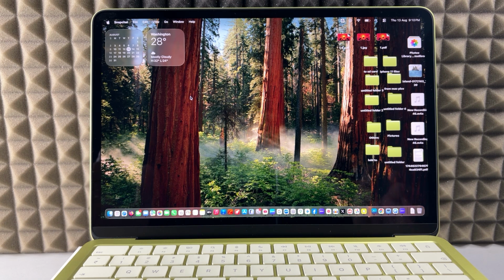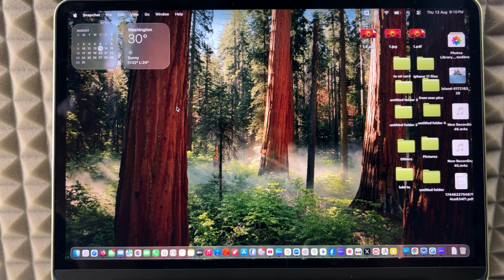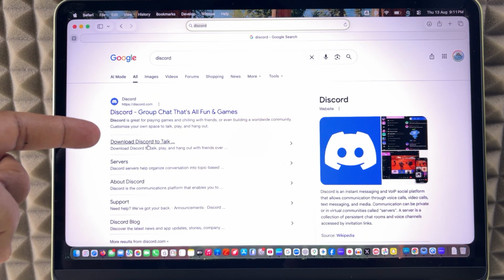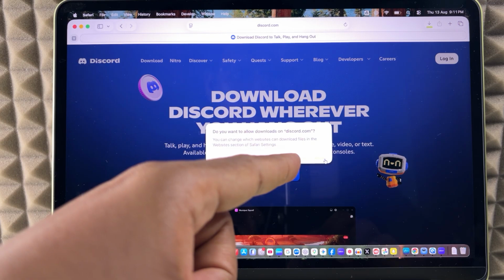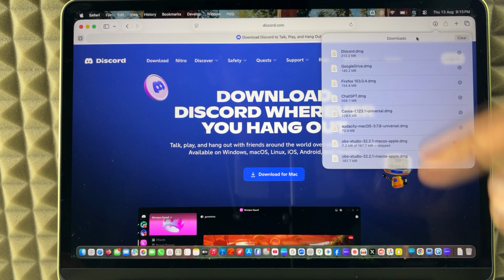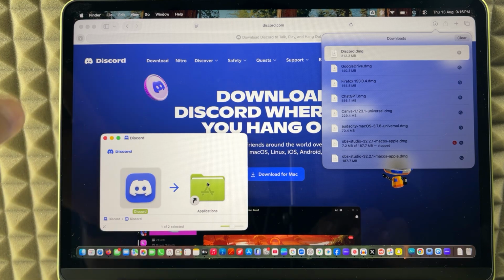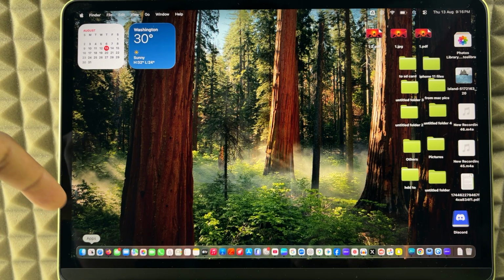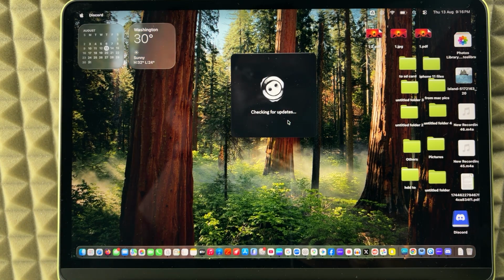how to download discord on mac?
How to Download Discord on Mac? In this video, I show you how to download and install discord app on macbook. Actually, You can easily download discord app on any macbook.

1. Original Apple USB-C to USB-C Charging Cable
2. Original Apple 3.5MM Headplug
3. Origianl Apple 30 Watts Power Adapter
4. Belkin Apple Certified USB-C to Lightning Cable
5. Belkin USB-C 40 Watts Wall Charger
6. Belkin USB-C 70 Watts Fast Charger
7. USB-C OTG Connector
8. Multiport SD Card Reader
9. Amazon Basis HDMI Cable